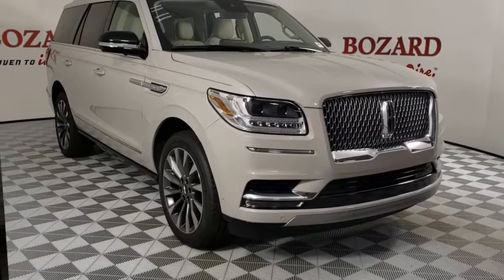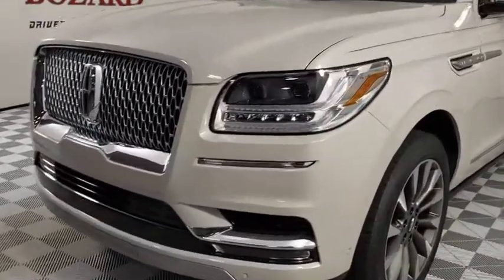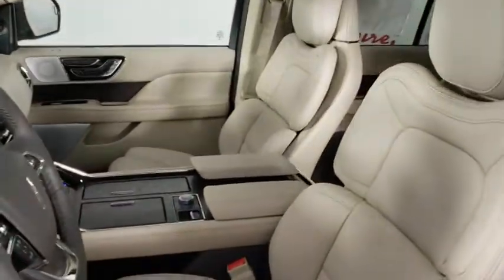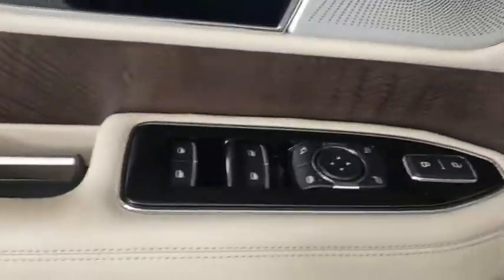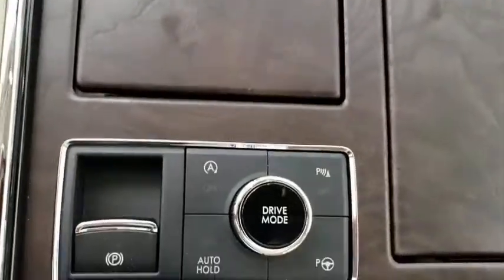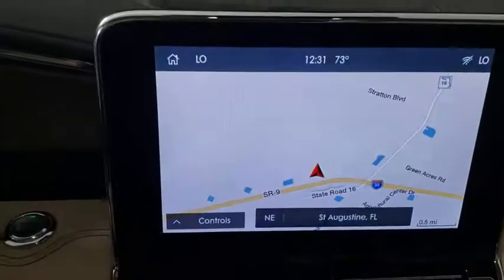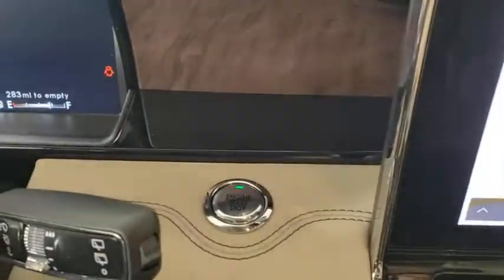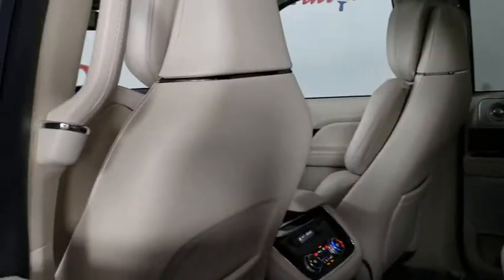2021 Lincoln Navigator Saint Johns, Jacksonville, Daytona Beach, Orlando, St. Augustine, FL 210839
Ceramic White New 2021 Lincoln Navigator available in Jacksonville, Florida at Bozard Ford Lincoln. Servicing the Saint Johns, Daytona Beach, Orlando, St. Augustine, FL area.